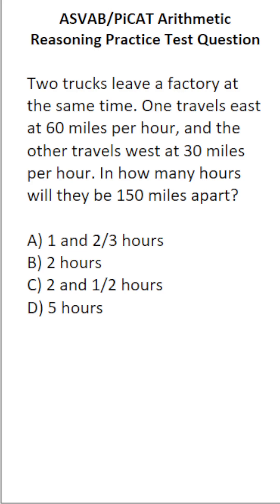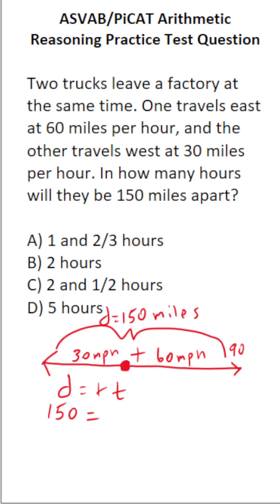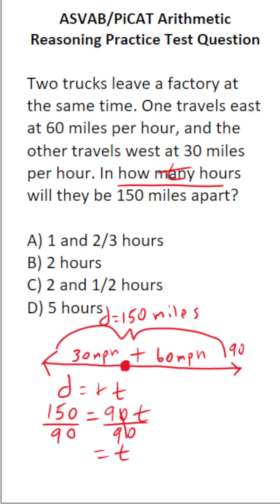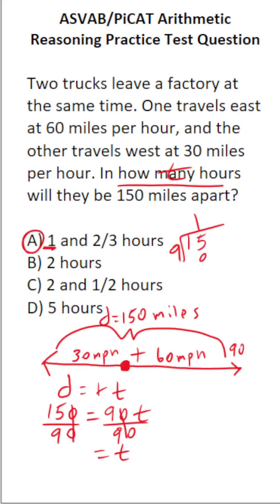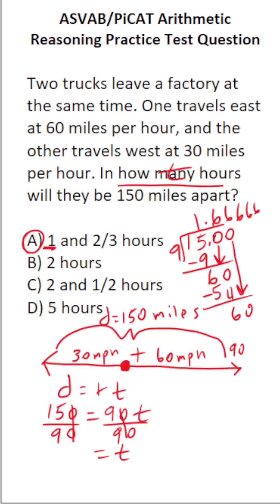Distance, Rate, and Time (d = rt): ASVAB/PiCAT Arithmetic Reasoning Practice Test Question